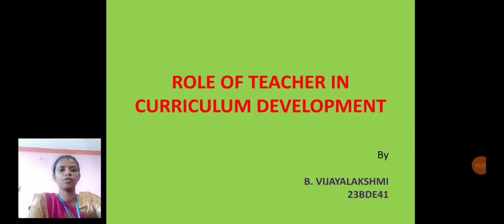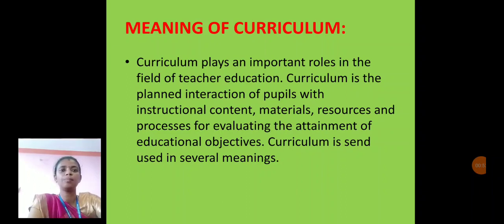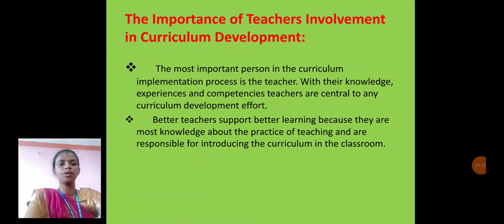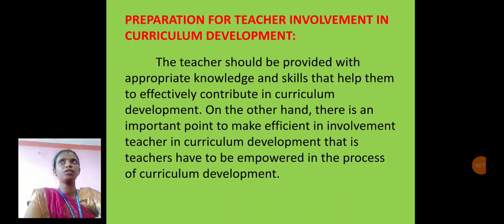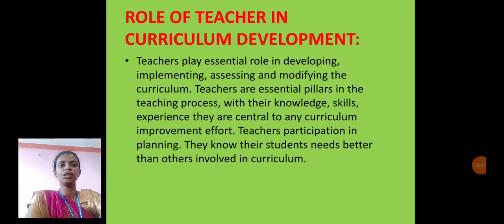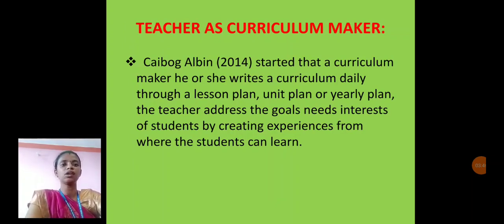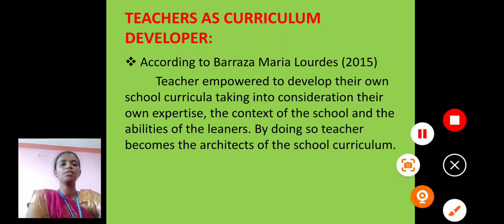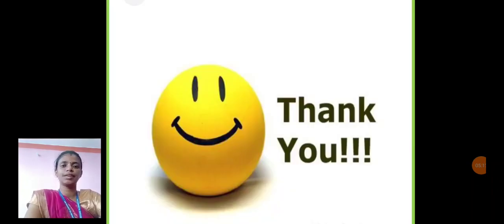Role of teachers in curriculum development